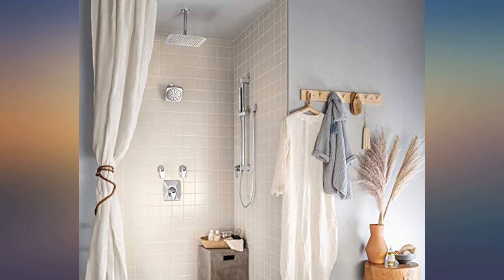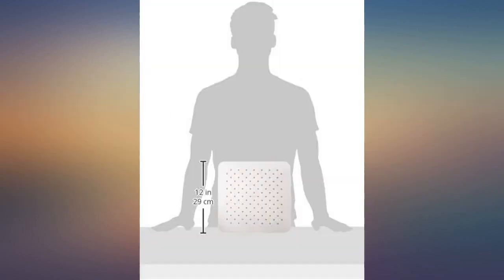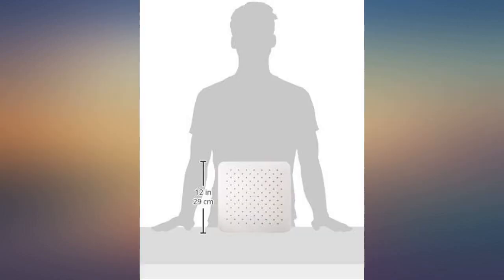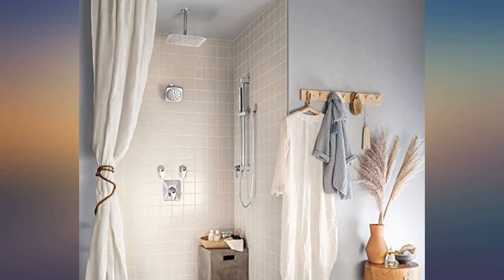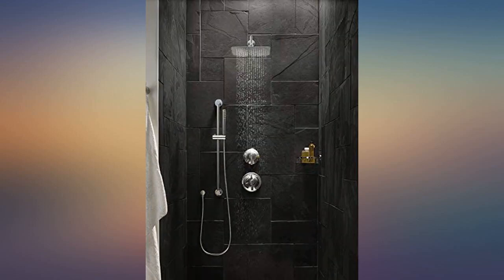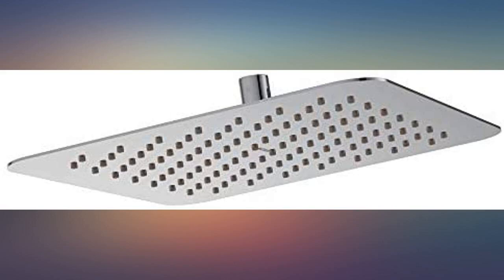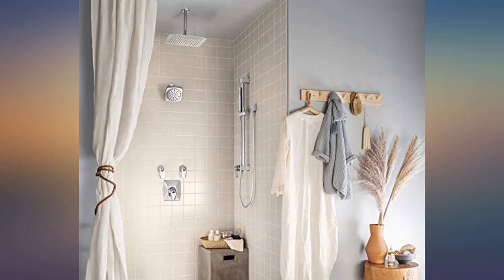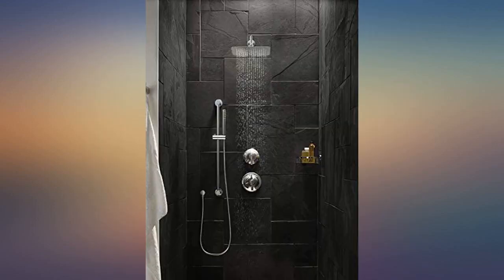Moen S1004 Collection 12-Inch Razor Thin Rainshower Shower Head, Chrome review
Main Features:
by entering your model number.. VERSATILE DESIGN: Chrome finish is highly reflective for a mirror-like look that works with any decorating style. FULL COVERAGE: Large spray head rainshower for exceptional water coverage. TEMPERATURE CONTROL: Single handle lever make it easy to adjust the water. PEACE-OF-MIND: Designed for hassle-free installation. BUILT TO LAST: Backed by Moen’s Limited Lifetime Warranty